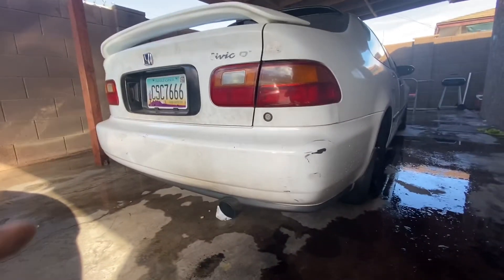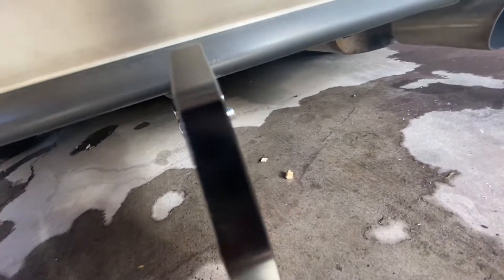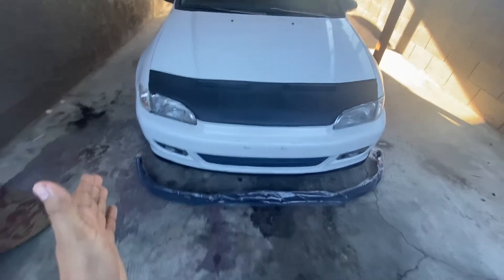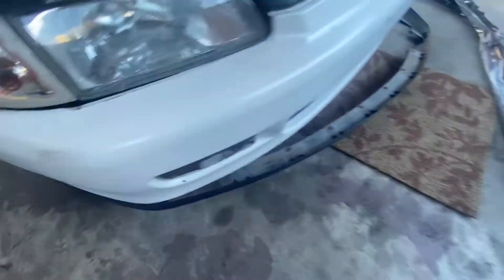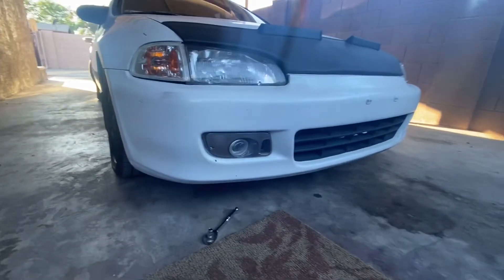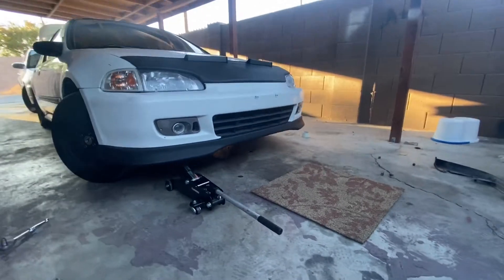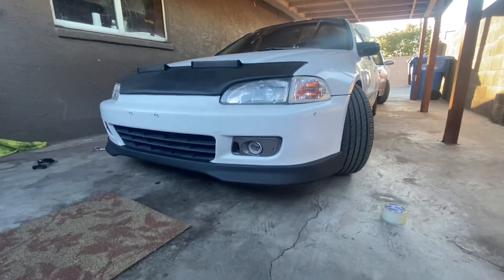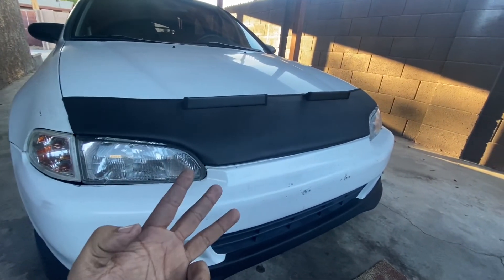95 civic tow hook and type r lip install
Hey guys just a quick video of me installing a tow hook and a type r lip both parts I got from eBay

Here’s the link to the front lip